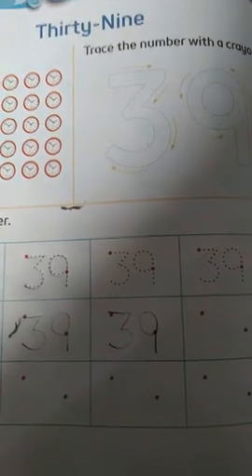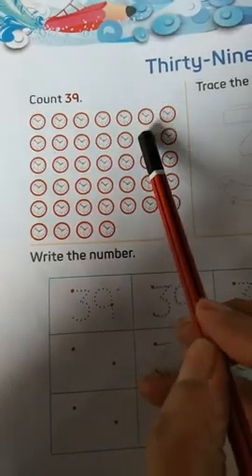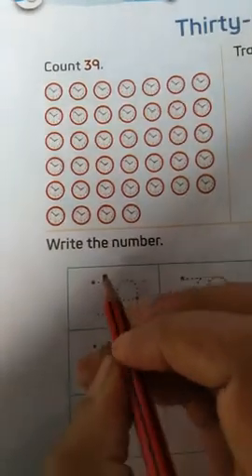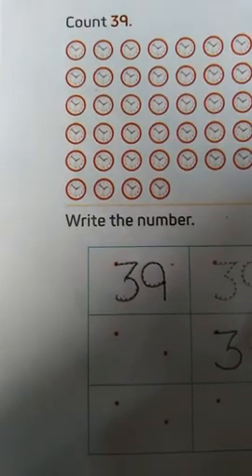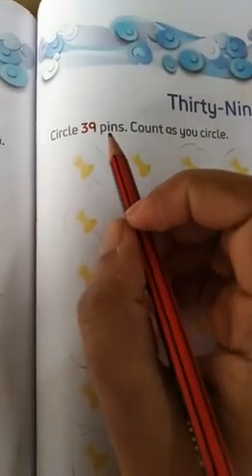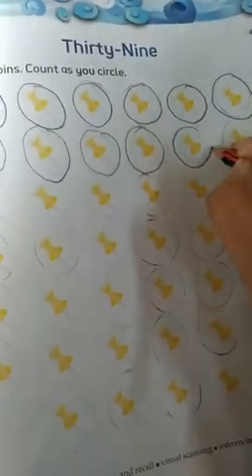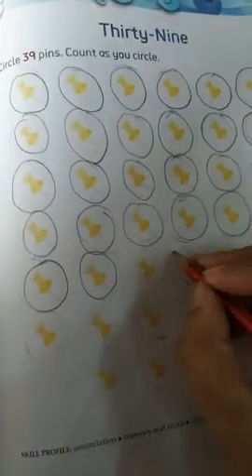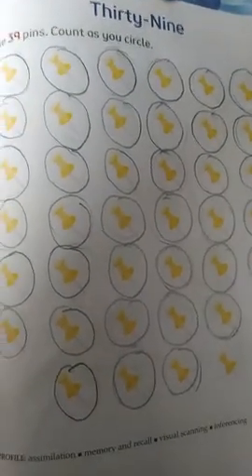Revision of numbers 39